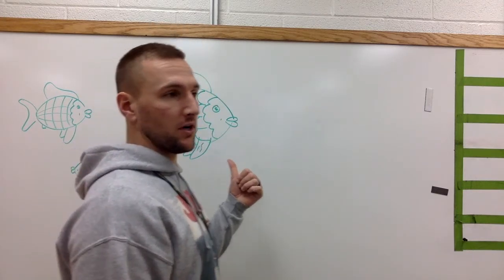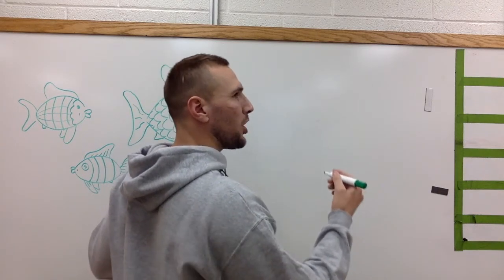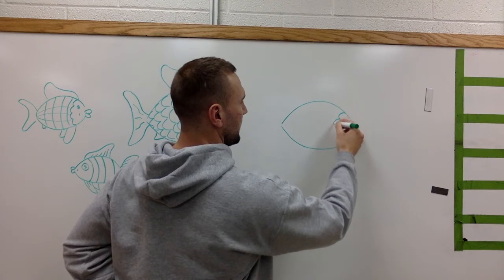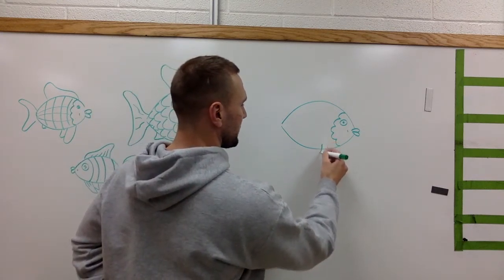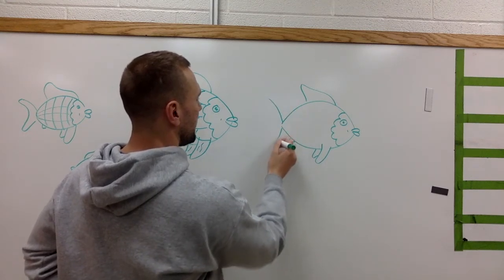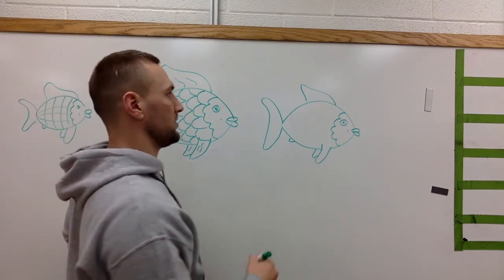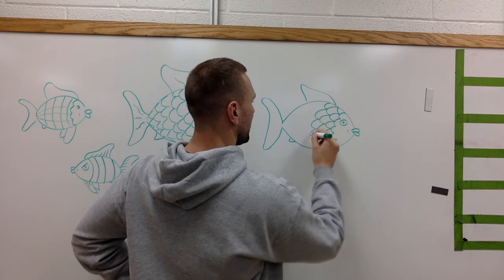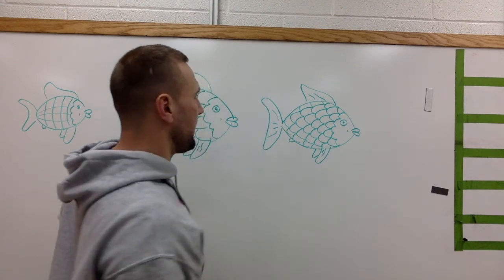How to draw: Rainbow fish